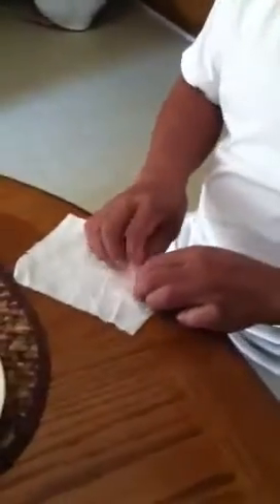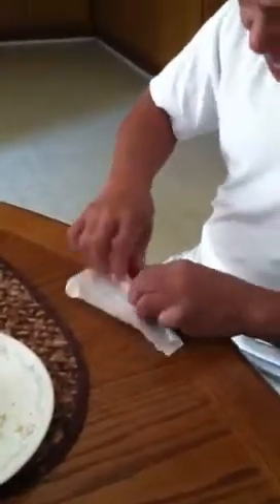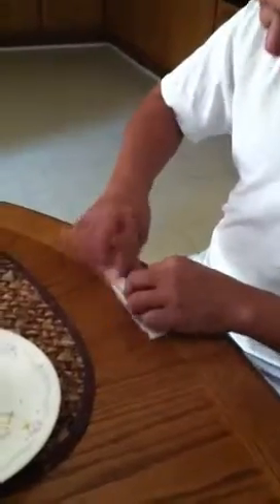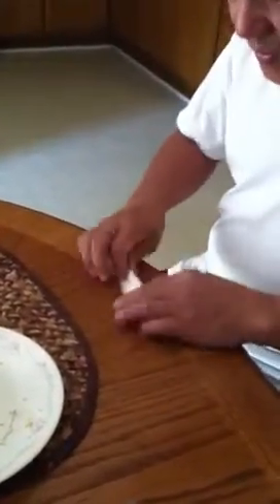More pandesal tips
Rolling the pandesal. 9/3/11